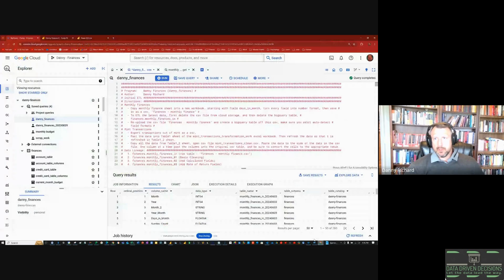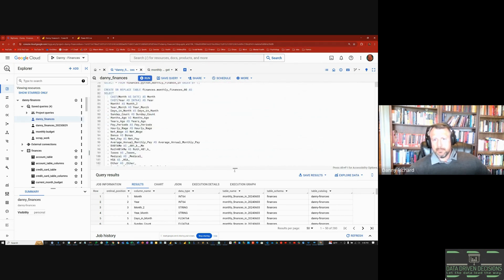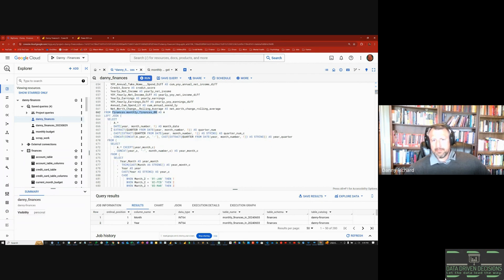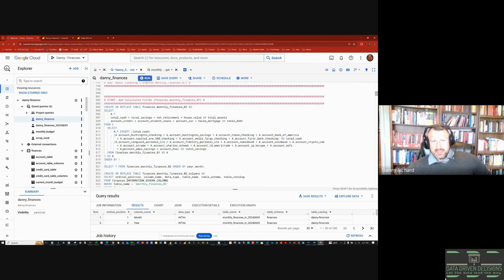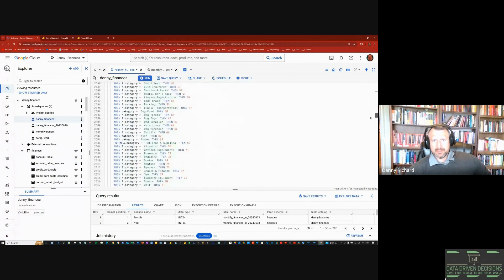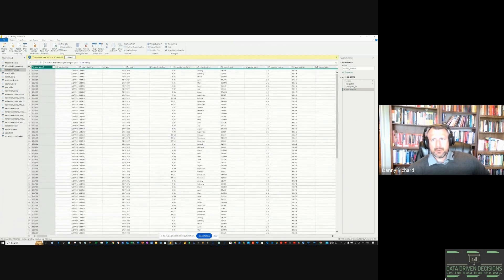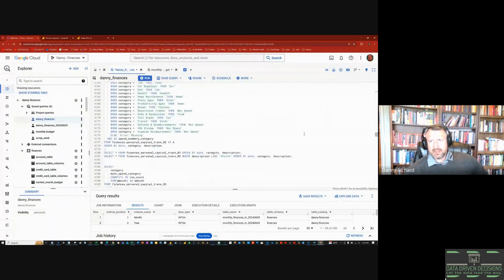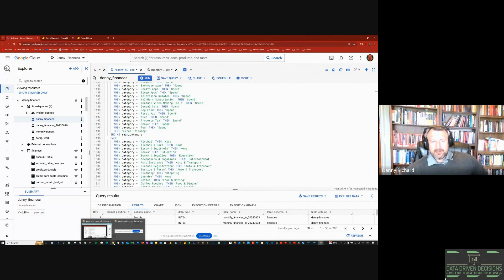🔍 Mastering SQL for Business Intelligence: My Approach to Data Management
Good afternoon, everyone! Welcome to Data-Driven Decisions. I'm Danny Richard, a Business Intelligence Engineer, and today I'm diving into the crucial role of SQL in my daily work. SQL is the backbone of my data management processes, and I'll be sharing how I utilize it to transform raw data into valuable insights.

🔹 In This Video:

 - How SQL varies across different databases and how to handle those differences
 - My approach to code translation and migrating BI tools
 - The importance of Python in ETL processes and its integration with SQL
 - A detailed walkthrough of my personal finance project using BigQuery
- Best practices for front-loading data processing in SQL
 - Tips on avoiding common pitfalls in BI tool transformations

📊 Key Highlights:

 - SQL as the primary language for data manipulation and analysis
 - Combining SQL with Python for effective data ETL processes
 - Building robust data models and dashboards with minimal BI tool logic
 - Practical examples of SQL scripts and database management in action

Join me as I share my expertise and insights on leveraging SQL and Python to streamline your data workflows and enhance your business intelligence capabilities.